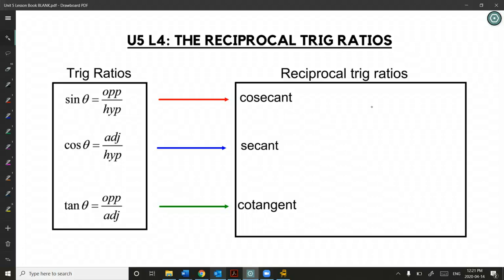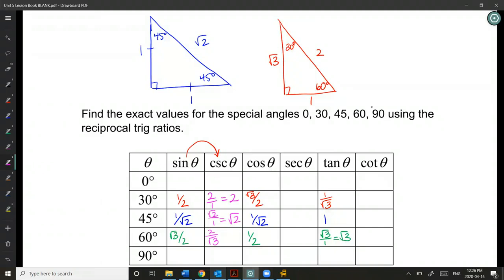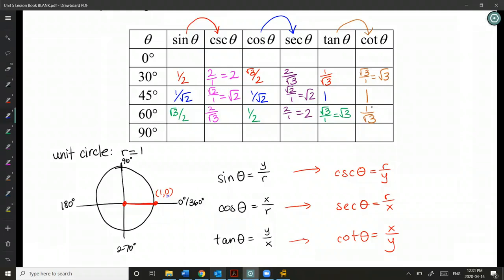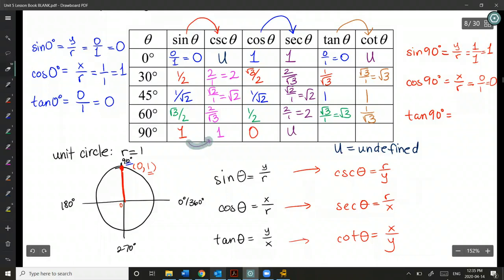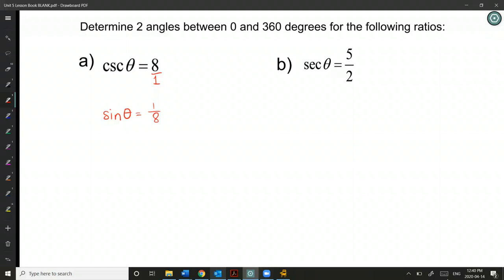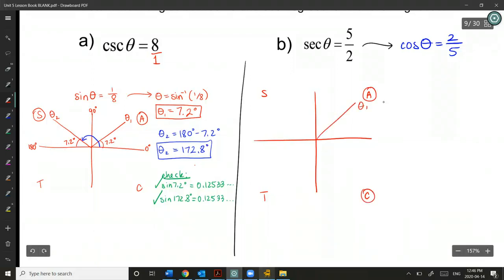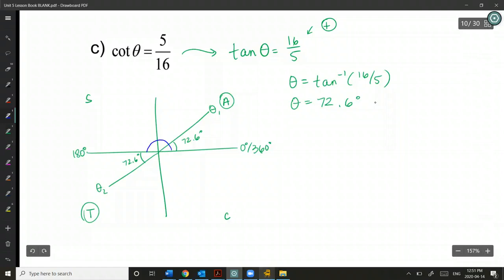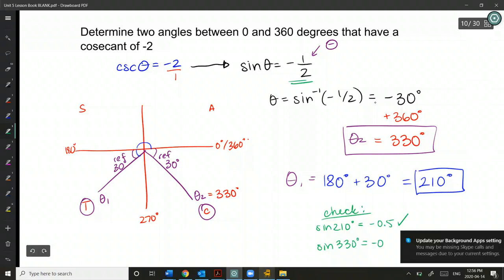The Reciprocal Trig Ratios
In this lesson, we learn about the reciprocal, or secondary, trig ratios: secant, cosecant and cotangent.  We do a variety of problems involving the reciprocal ratios.